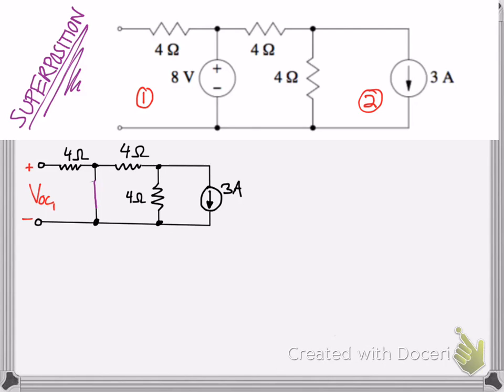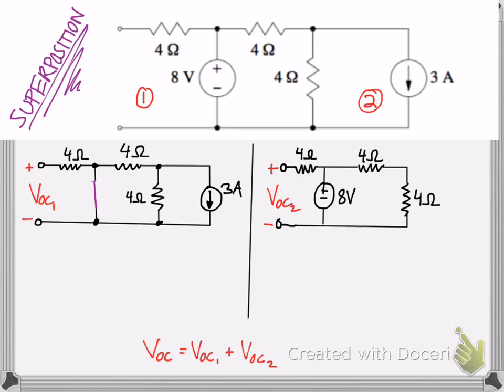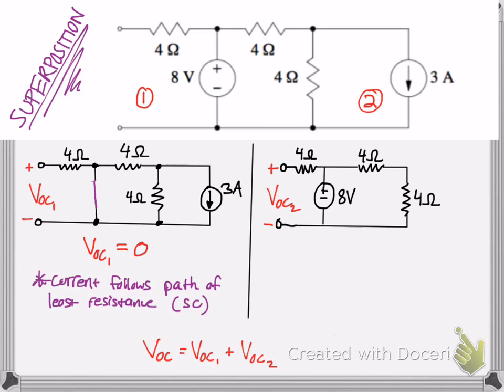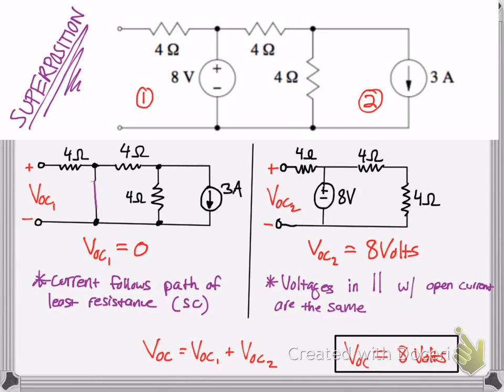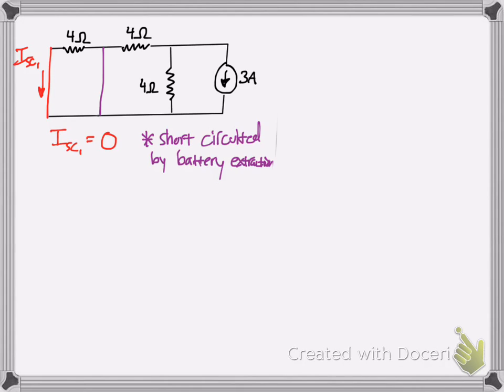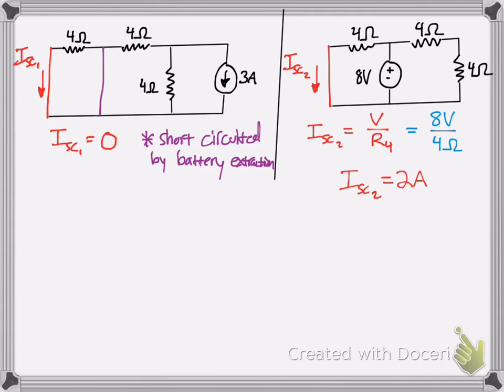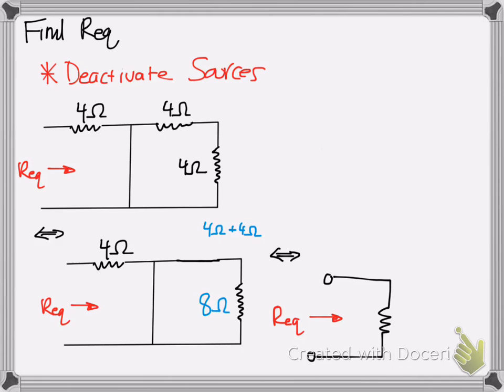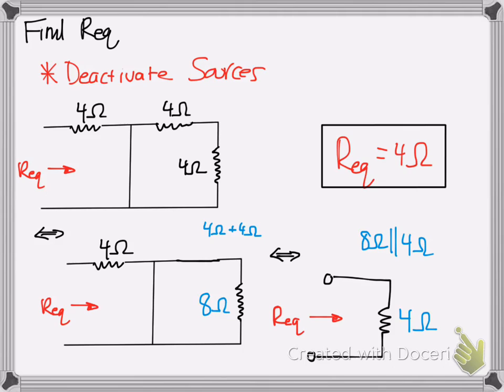Superposition Example 3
Law of superposition example